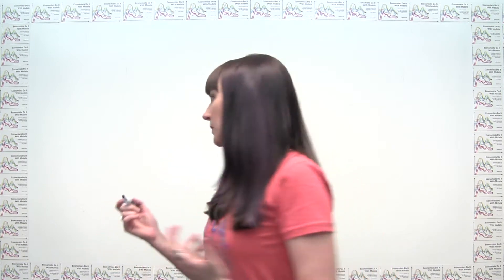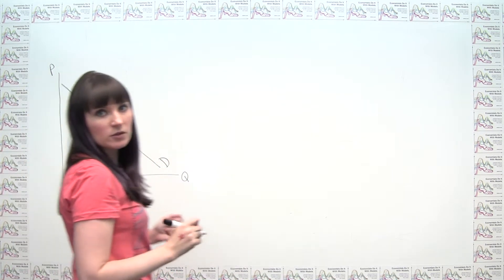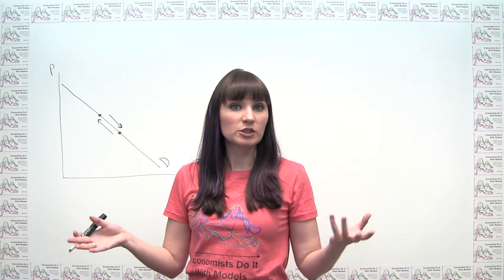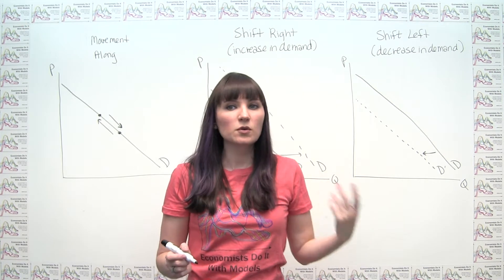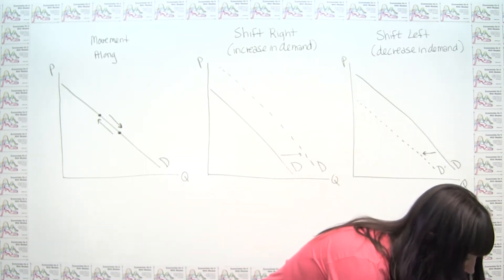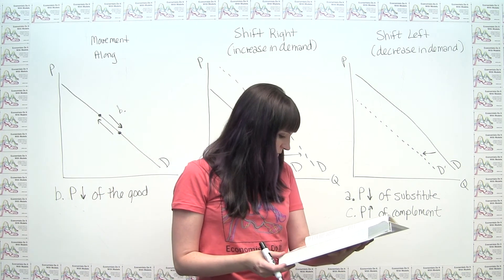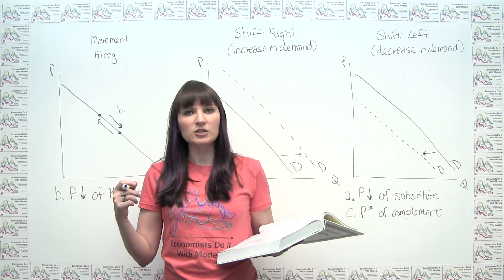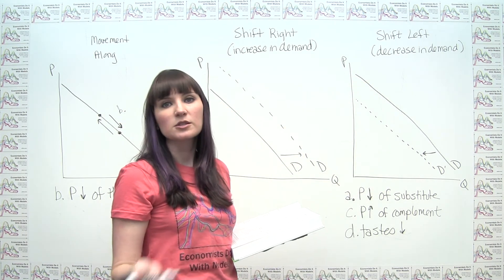Microeconomics Practice Problem - Demand Shifters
This video shows how to use the determinants of demand to move along the demand curve and shift the demand curve.  The problem is taken from Economics, 4th Edition, by R. Glenn Hubbard and Anthony Patrick O'Brien, and is Ch. 3 problem #1.8.  See the "Practice Problems" playlist for an archive of daily practice problems.